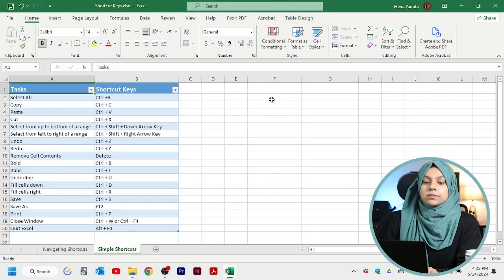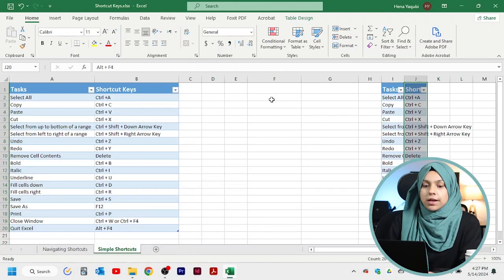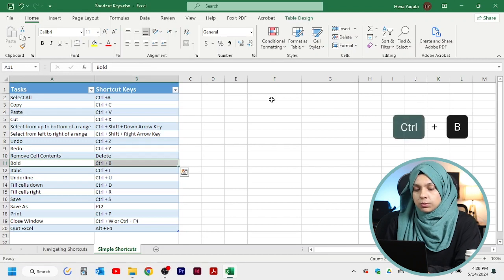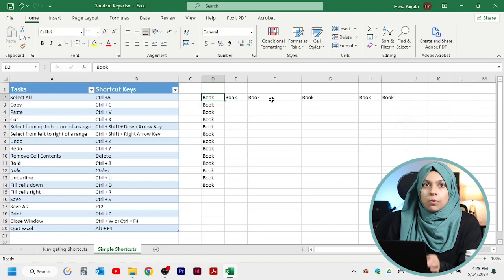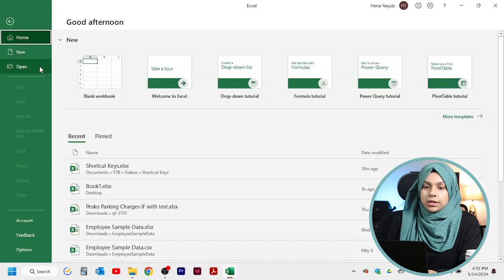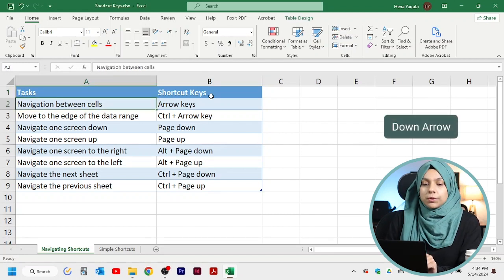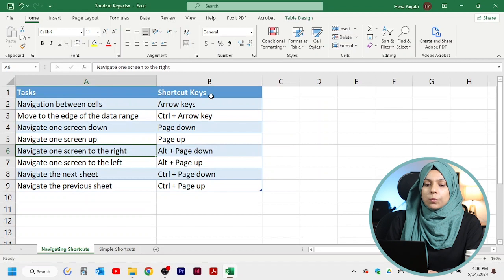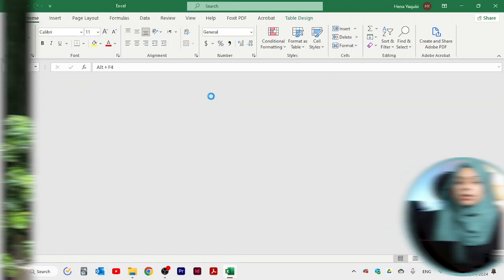Use Keyboard Shortcut Keys | Excel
There are some keyboard shortcut keys that can ease your work while working with data in excel, you can format your data, undo & redo it, navigate between cells, navigate between ranges, navigate between sheets and so on just by using keyboard shortcut keys . so if you want to ease your work then this video is for you, watch it till end.

⌚ TIMESTAMPS
00:00 Intro
0:12 Select All
0:21 Copy
0:25 Paste
0:31 Cut
0:41 Select from up to bottom of a range
0:51 Select from left to right of a range
1:07 Undo
1:19 Redo
1:41 Remove Cell Content
1:43 Bold
1:50 Italic
1:54 Underline
2:03 Fill cells down
2:16 Fill cells right
2:25 Save
2:43 Save  As
2:57 Print
3:10 Close Window
3:52 Navigation between cells
4:10 Move to the edge of the data range
4:32 Navigate one screen down
4:49 Navigate one screen up
4:52 Navigate one screen to the right
5:07 Navigate one screen to the left
5:15 Navigate the next sheet
5:21 Navigate the previous sheet
5:30 Quit Excel
5:44 Outro